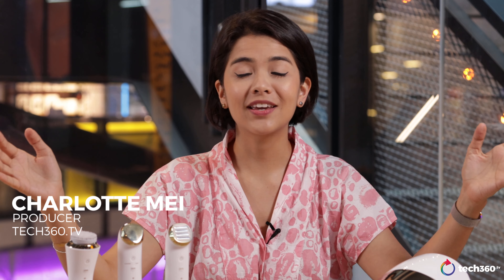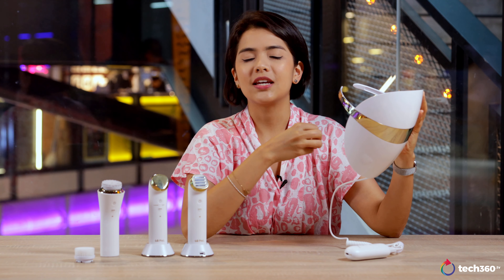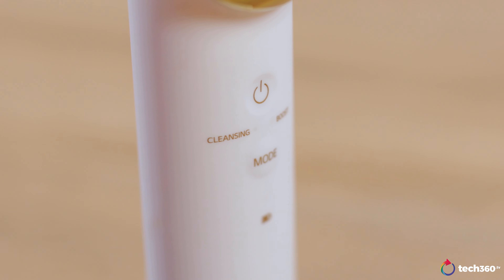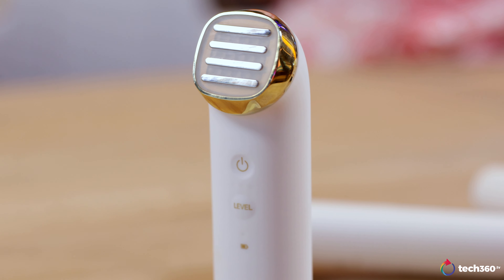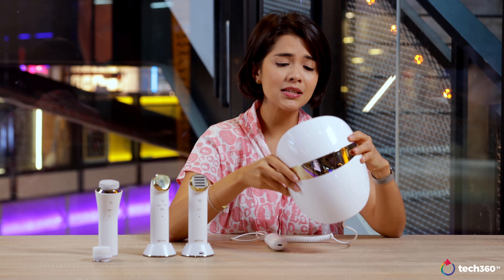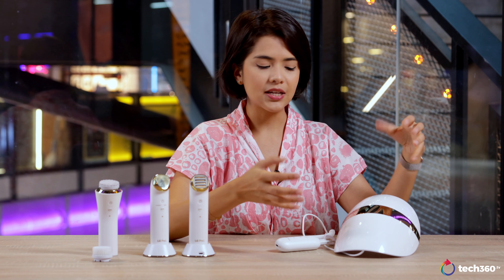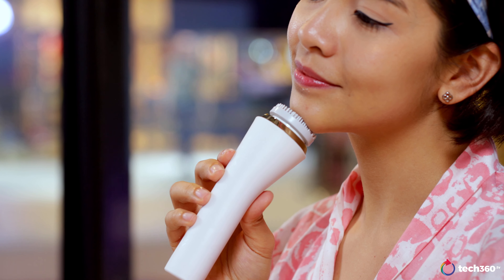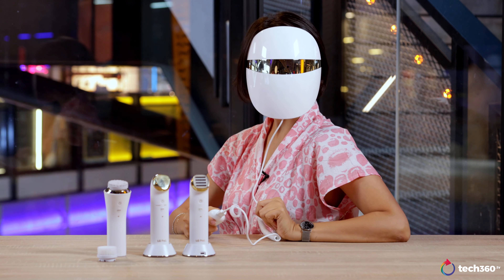LG Pra.L Review: The Premium Total Skincare Experience At Home?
Edit: We would like to clarify that this product is FDA cleared.

Have you ever thought about introducing tech into your beauty regime? We just spent the last 28 days using LG’s total facial skincare solution, Pra.L, that allows you to have your very own facial spa at home!

Connected by Giga!

Producer - Charlotte Mei
Editor/Camera - Soon Kai Hong
Video Editor - Niki

Thanks to LG Singapore for letting us try the Pra.L